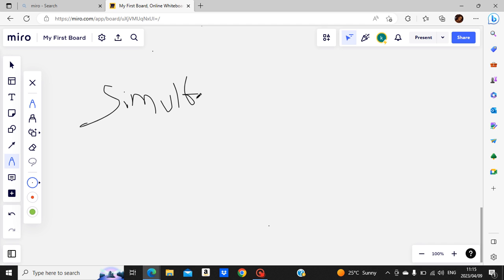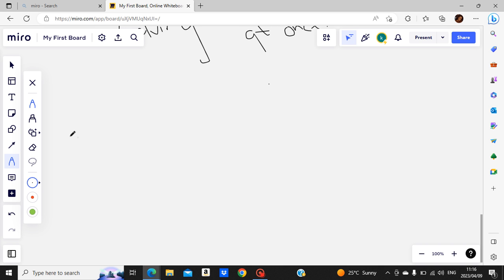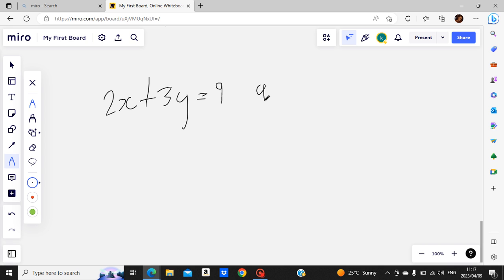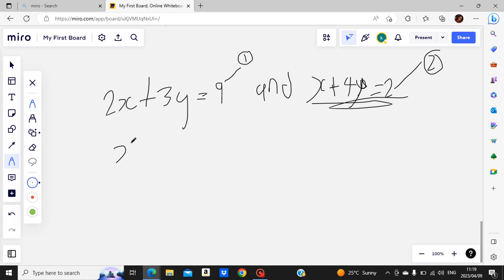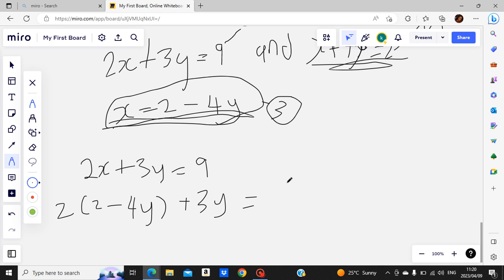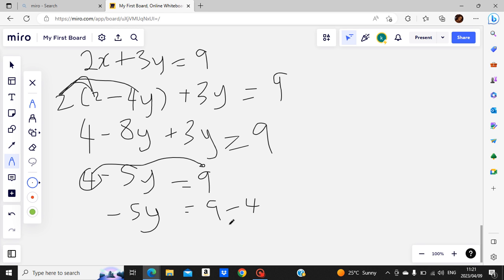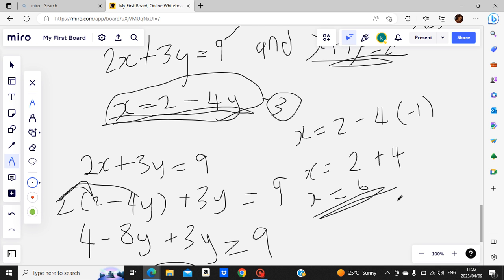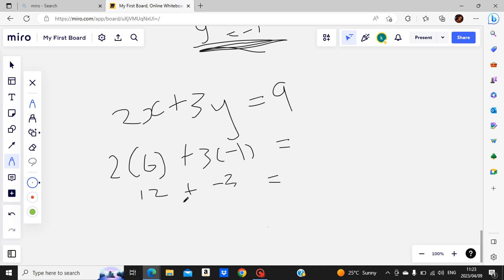Solving for simultaneous equations made simple!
In this video, I explain to learners how to solve for simultaneous equations by showing them an example.